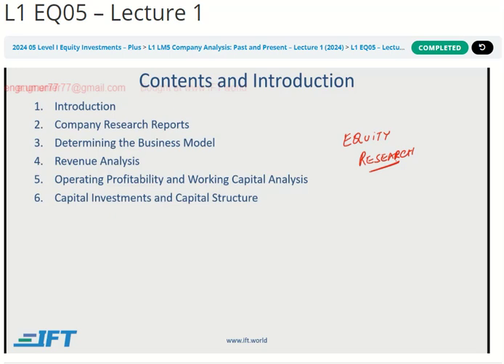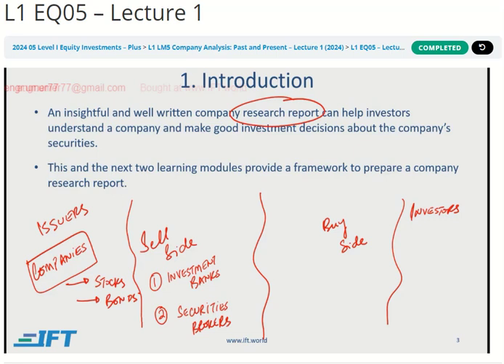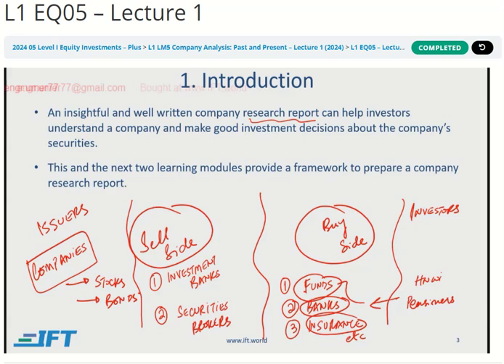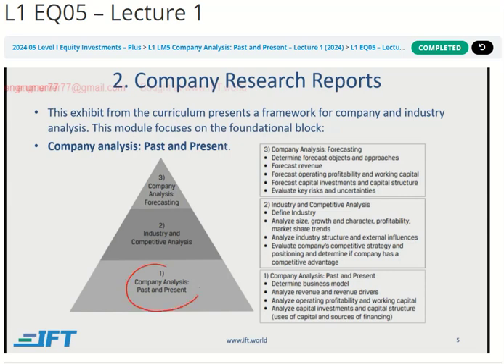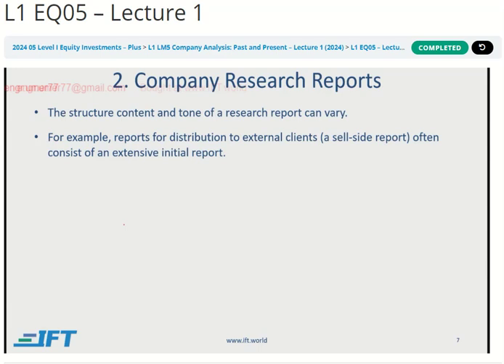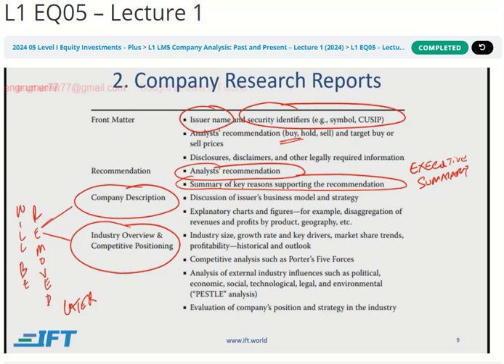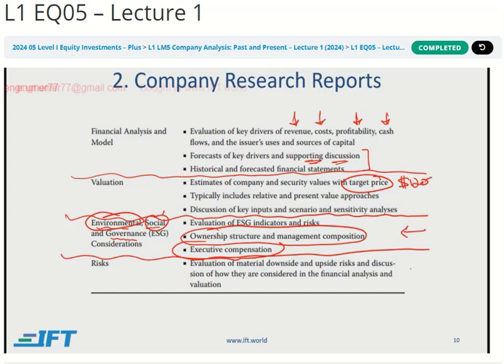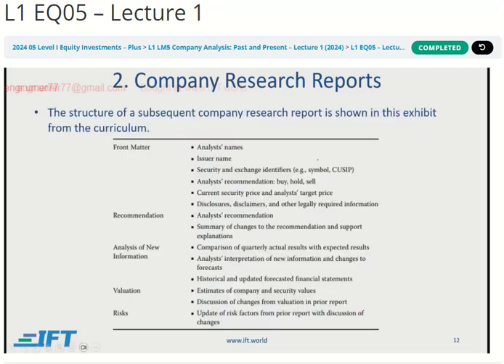Module 06 | Chapter 05 | Equity Investments: Company Analysis: Past & Present | V03 IFT Lecture 1